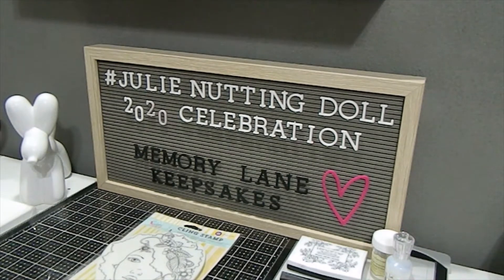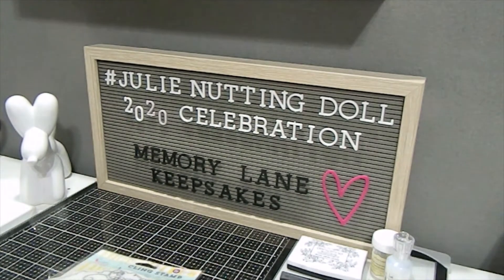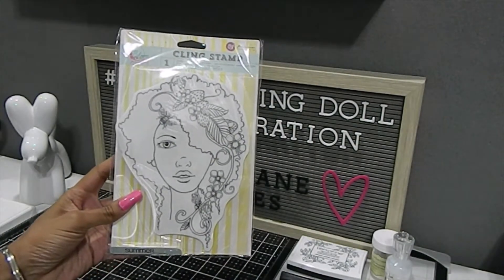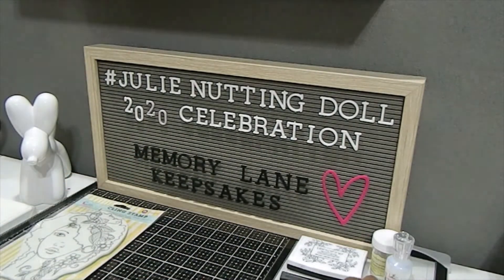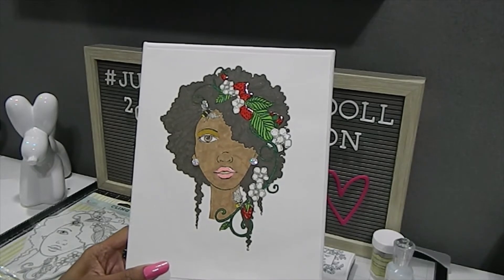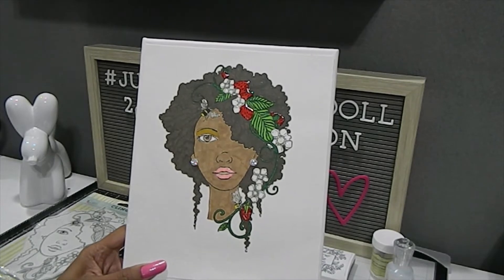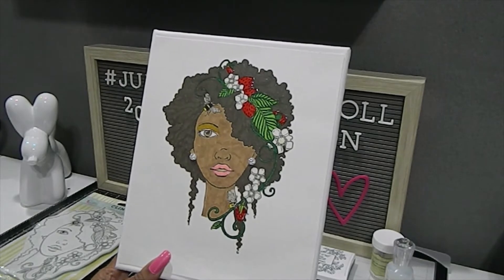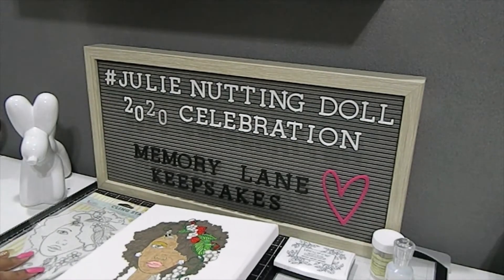Julie Nutting Doll 2020 Celebration-Plus Announcement "Summer"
In today's video I share my last JulieNuttingDoll2020Celebration project for the month of August. I want to thank eveyone who participated along with the collab. I enjoyed creating with my Julie Nutting Dolls and was inspired by so many of you. I will continue to share more of my creations. Stay tune for more projects from my channel.

If you like the doll stamps that I share in my videos click on the link below for
Little Darlings Rubber Stamps.

Social Medias
Instagram: Memory Lane Keepsakes 2017